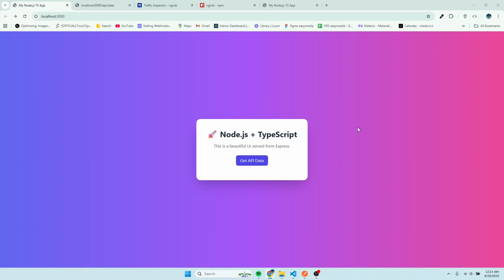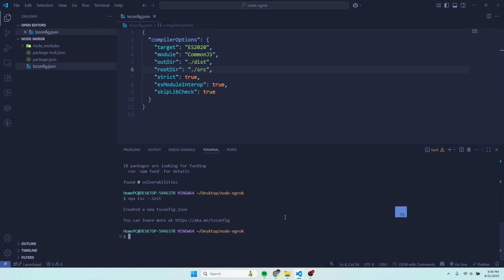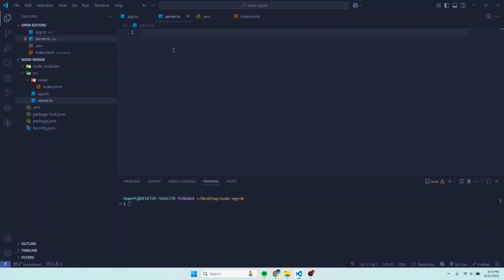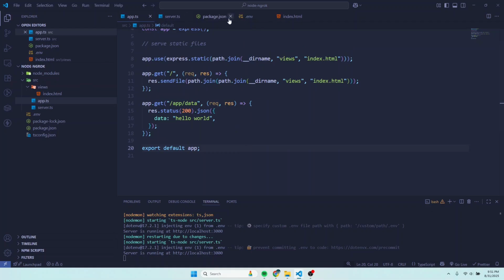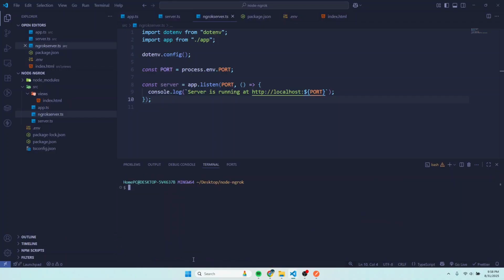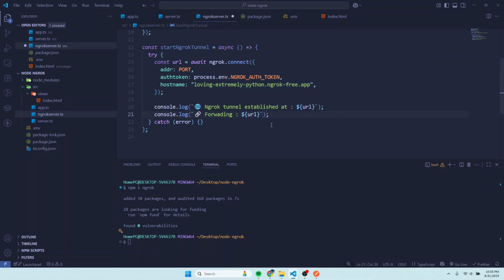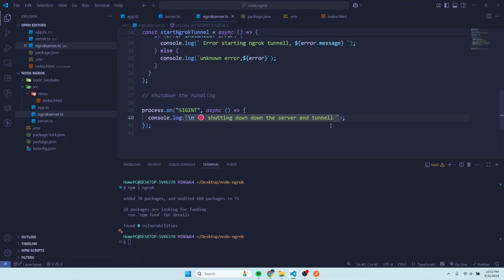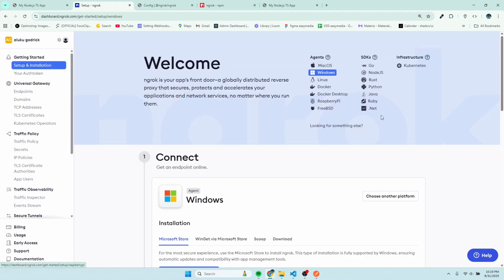Run Your Local Node.js App Online with Free Static Ngrok Domain (Step by Step)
Learn how to run your local Node.js app with a free static ngrok domain and make it accessible online instantly!
In this step-by-step tutorial, I’ll show you how to set up ngrok, link it to your Node.js project, and configure it so ngrok starts automatically when you run your app.
Perfect for developers testing APIs, webhooks, or sharing local projects with clients.
 By the end of this video, you’ll never have to deal with changing ngrok URLs again!

What you’ll learn in this video:
• How to install and set up ngrok
• Linking a static domain to your ngrok account
• Running ngrok automatically with your Node.js app
• Testing your project online with a public URL